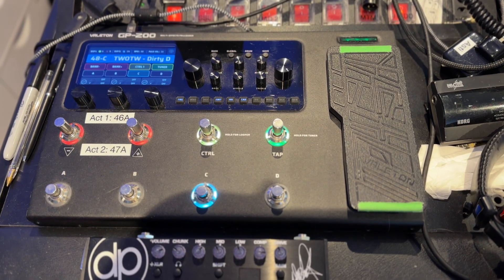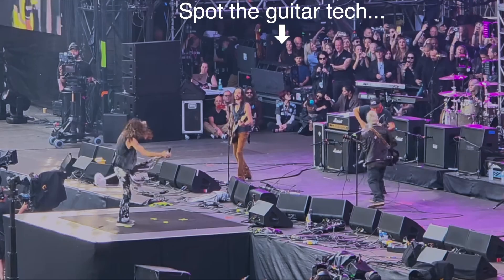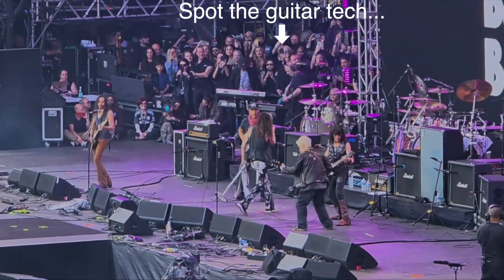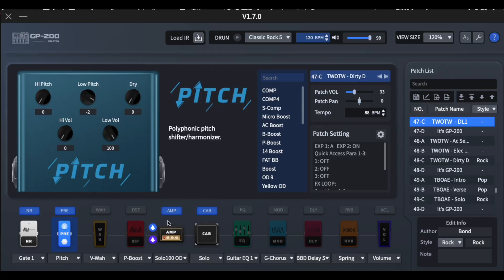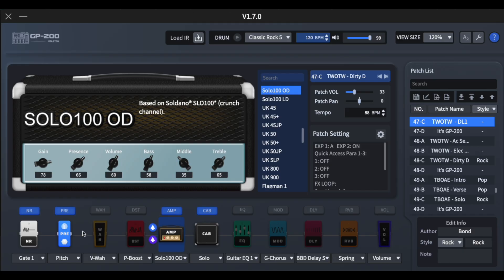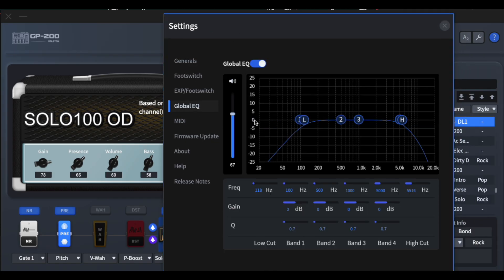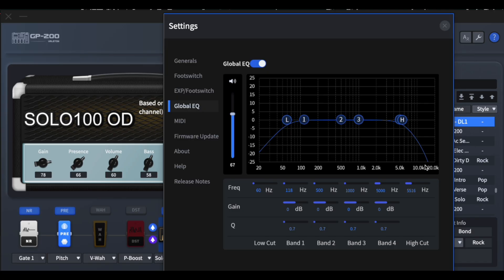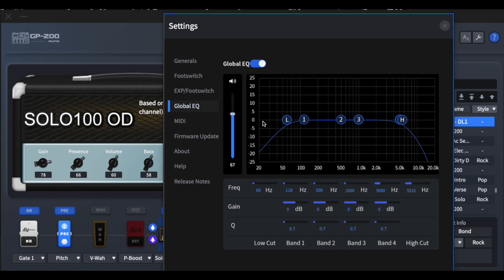Avoid These Global EQ Mistakes!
I see quite a lot of misleading information online about altering the Global EQ setting on digital amps.
If you don't have time or inclination to watch this video, my over-riding advice is. If you don't know EXACTLY what you are doing... Don't touch it... EVER!

🚀 If you have the option... Don’t forget to hype this video! You only get 3 per week, and it helps me climb the leaderboard